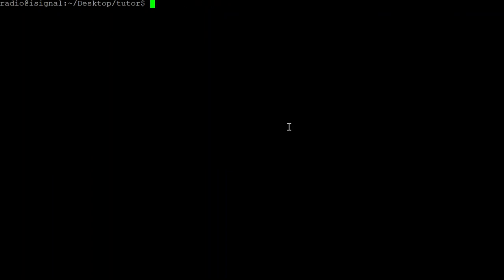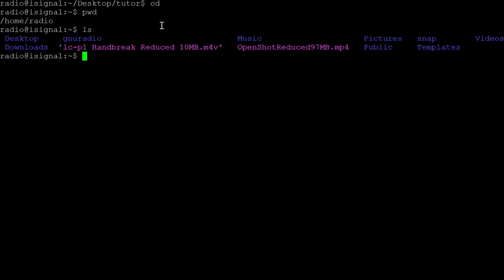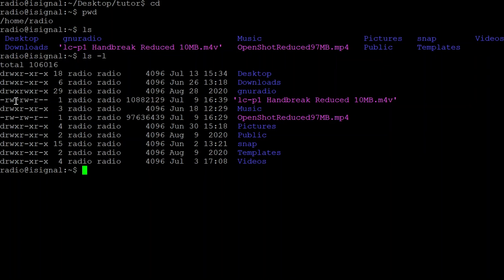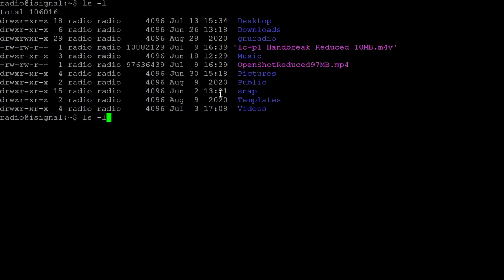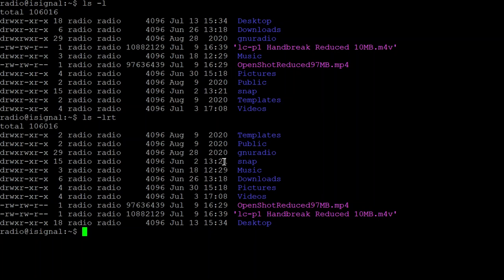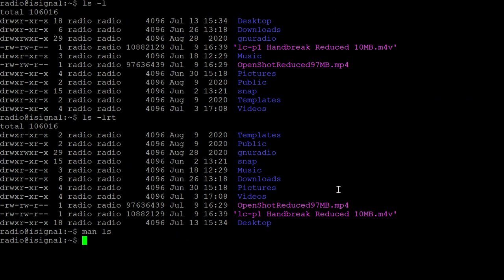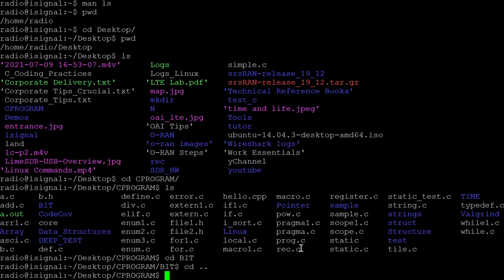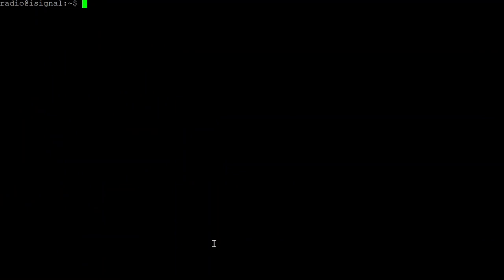Linux Command Series - ls, pwd, cd, clear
ls - Multiple ways of listing the files possible, for more details pls watch fully
cd -  change the directory to another directory
clear - clear the screen